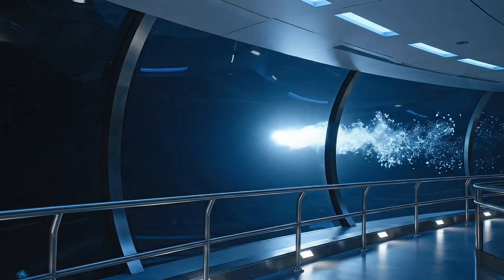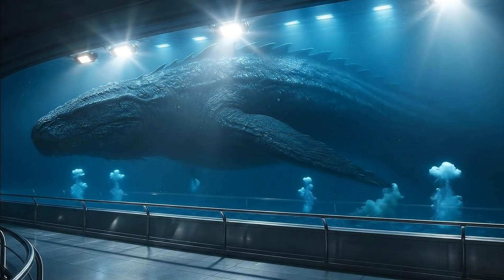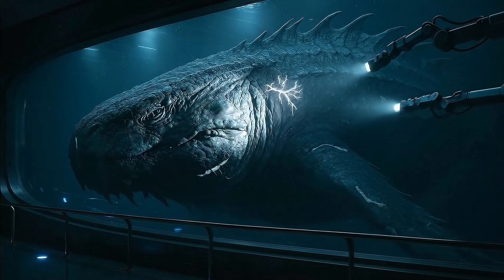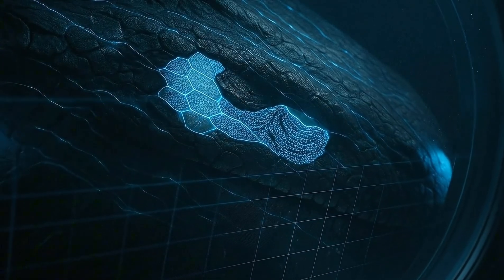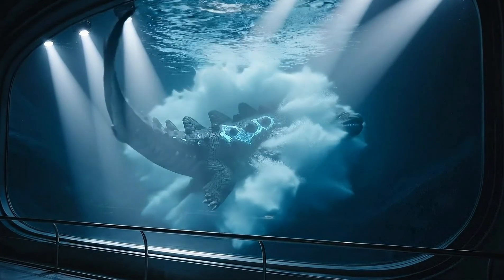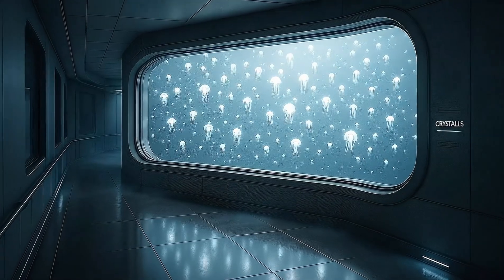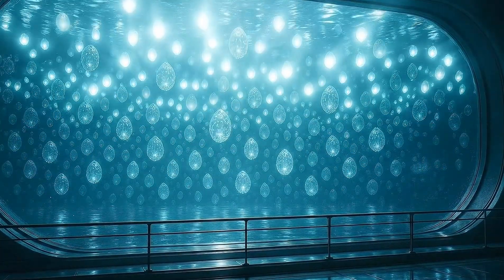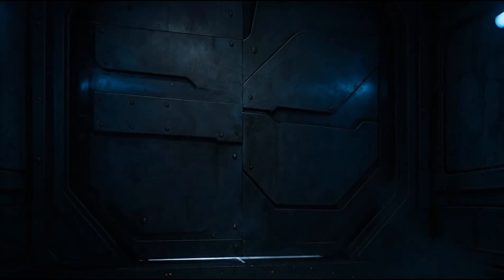World’s Largest Aquarium Creature: Full Guided Tour by Specimen L-001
Step inside Project Tethys, the world’s most advanced underwater research museum.
This AI-guided tour, narrated by AQUOS, takes you deep inside the Titan Wing—home to Specimen L-001, also known as The Leviathan.

At 220 meters long, this ancient apex predator once blacked out half the Pacific.
Today, it drifts inside a 50-meter-thick mega-tank, illuminated by cutting-edge research floodlights.

In this episode you will discover:
– The Leviathan’s awakening after 4,000 years
– The true cause of the “Pacific Blackout Incident”
– How Project Tethys captured, repaired, and contained it
– A full tour of the Crystallis silicata lab-grown colony
– The descent into the restricted Abyssal Wing

This is Speculative Biology x Futuristic Aquarium x AI Cinema.
All visuals created using cutting-edge AI video technology.

Welcome to the Leviathan Project.